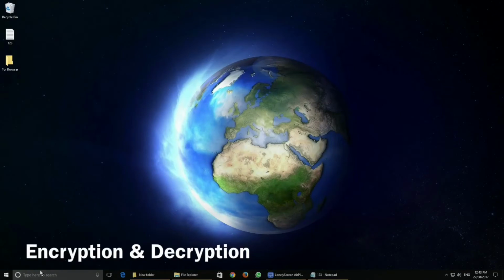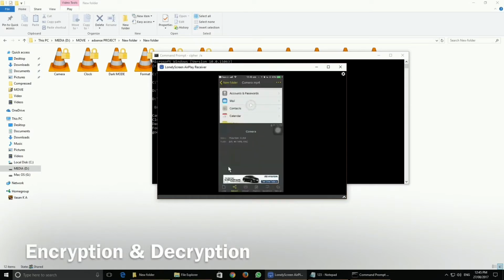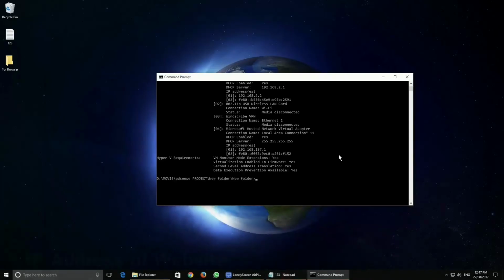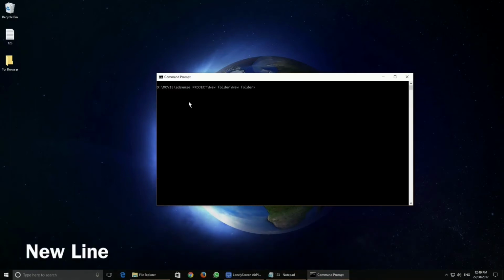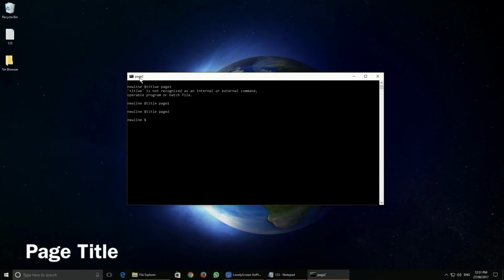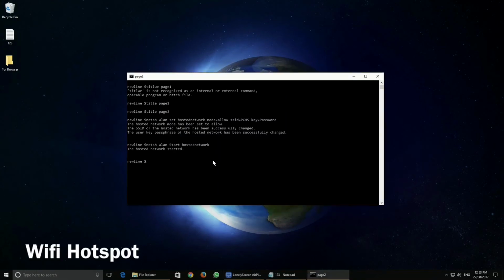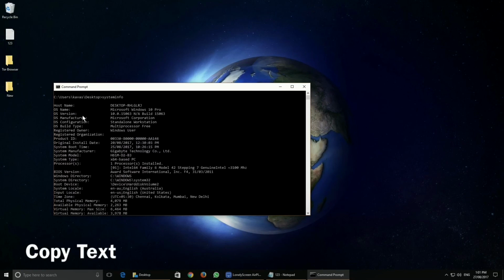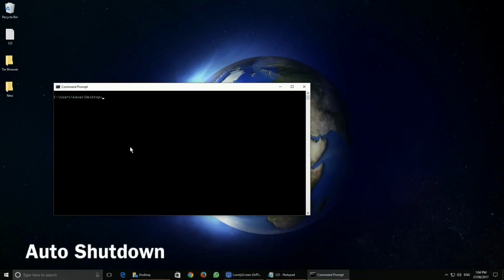Cool Command Prompt Tricks You Should Know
If you want to use command prompt on Windows 10 more efficiently, you should know some CMD tricks. Well, we bring you 10 hidden Command Prompt tricks & hacks you should know.

Video Walkthrough and Tricks:

1. Encryption and Decryption
      Encryption - Cipher /e
      Decryption - Cipher /d

2. Find the System Info
      systeminfo

3. Find the IP Address of any Website
       ping website_name

4. Change the Font color
       help color - to get color options
       color your_choice
          i.e color 5 (for Red Color Text)

5. Change the Newline text
       prompt anmeline$G
       help prompt(special symbol for new line character)

6. Change the CMD Title
          Title name_of_title (title page1)

7. wifi hotspot

 Wi-FI Hotspot Setup
netsh wlan set hostednetwork mode=allow ssid=YOURCHOICESNAME key=Password

WI-FI Hotspot Stop
netsh wlan stop hostednetwork

8. Hide the Folder
        Hide Folder            Attrib +h +s +r FOLDER_NAME
        Unhide the folder  Attrib -h -s -r FOLDER_NAME

9. Text Copy

give ur command | clip (system | clip)

10. List the Application Installed
          wmic product get name

11. List of Task Running
       tasklist

12. Find the List of Driver Installed
        driverquery

13. Auto Shutdown

14. History of Query
        Press F7 to see the lastest query